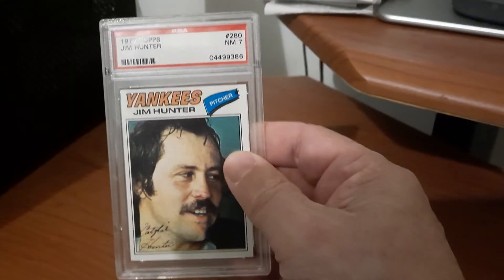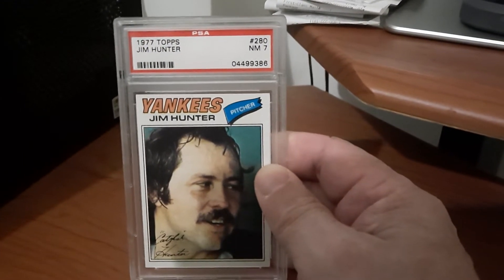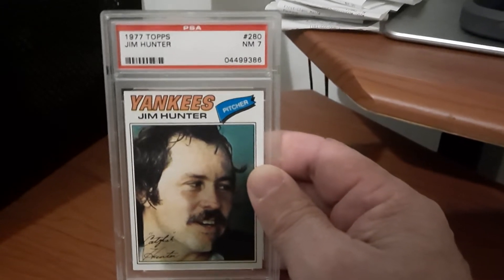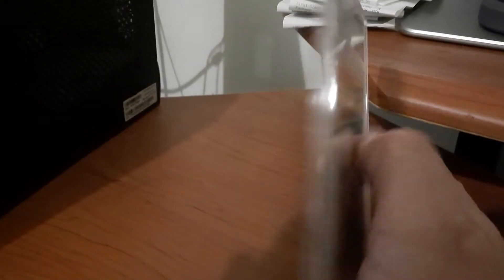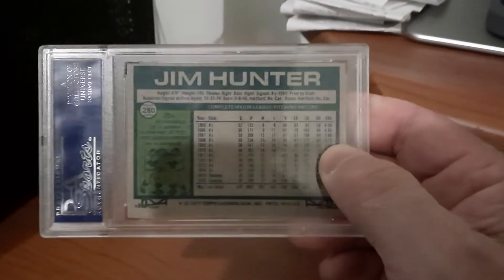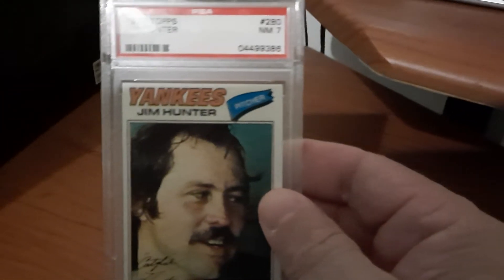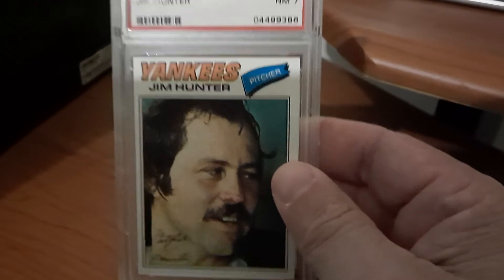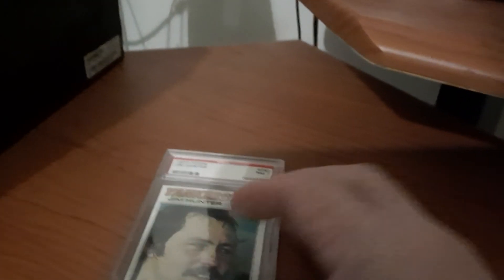1977 Topps Jim Catfish Hunter